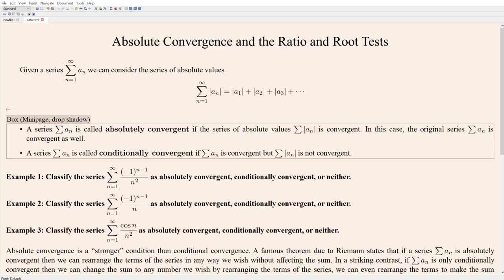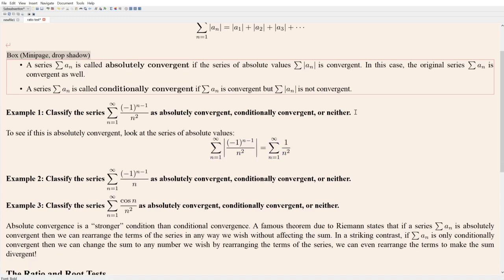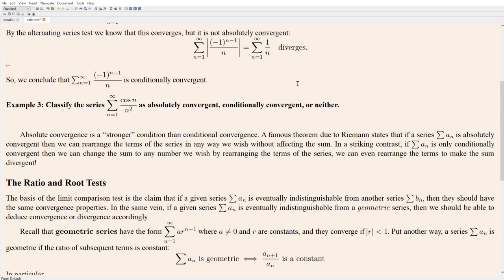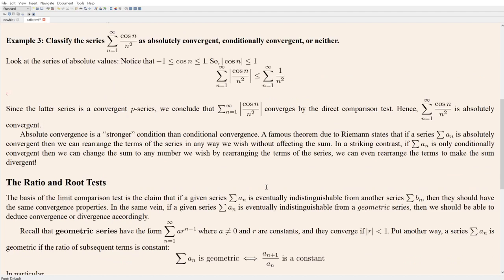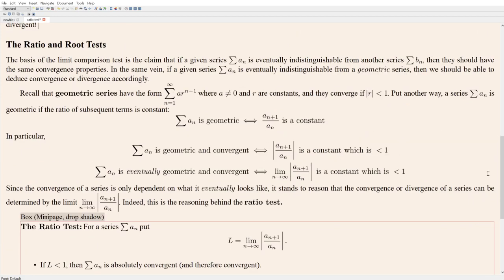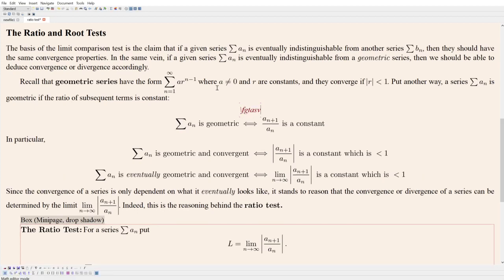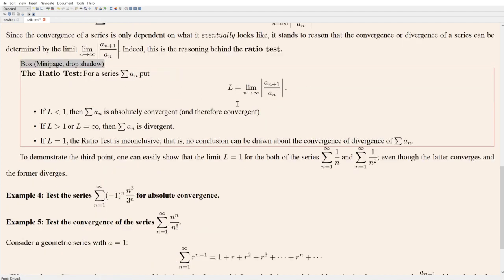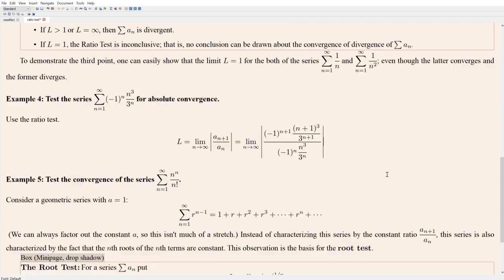Ratio Test part 1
We introduce the notion of absolute convergence and define the ratio and root tests. Part 1 of 2